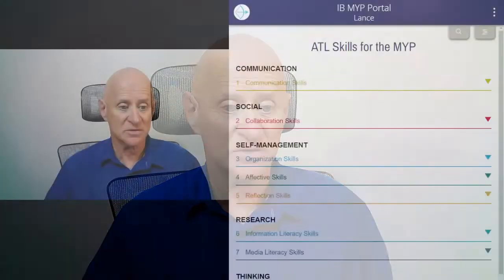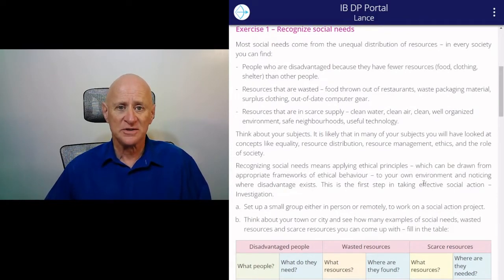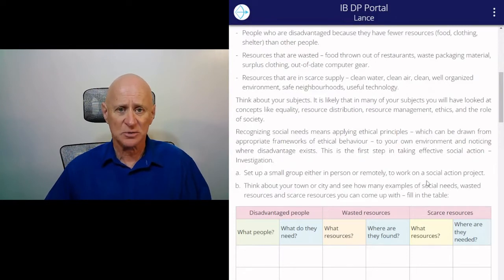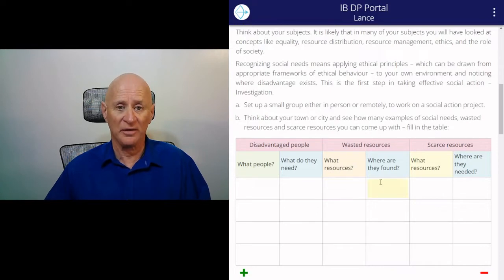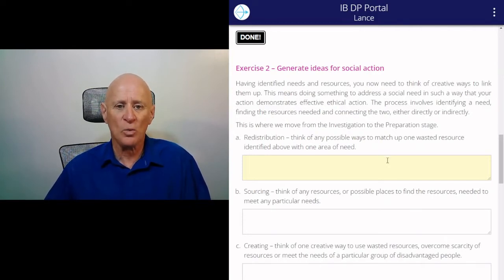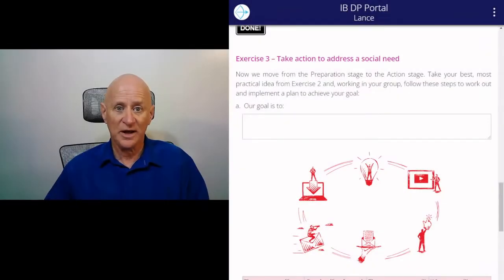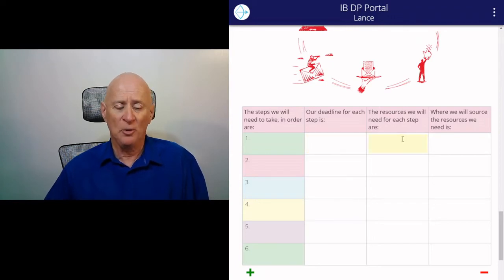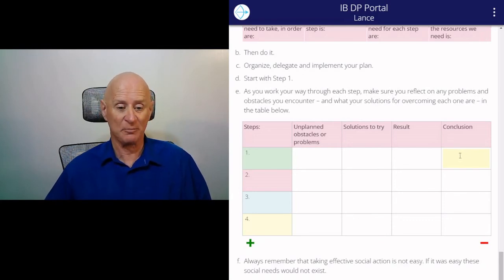How to take effective action to address a social need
A full action plan for identifying needs and taking steps to address those needs. Makes a good framework for CAS projects.